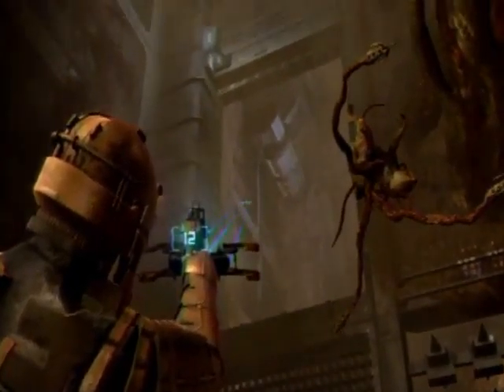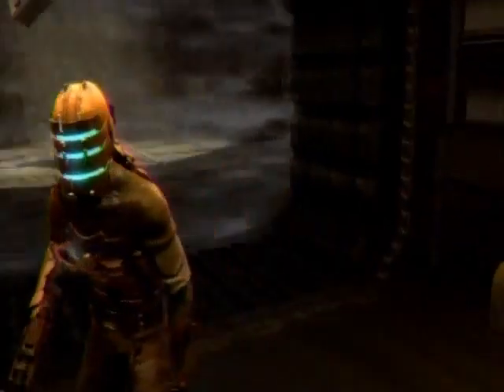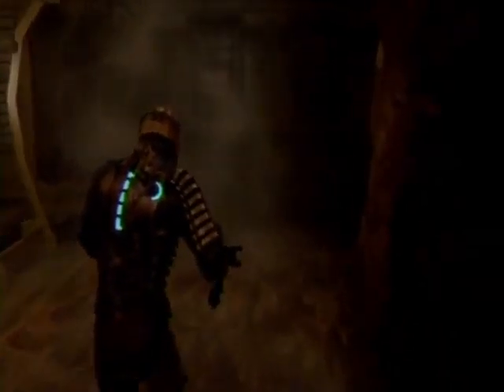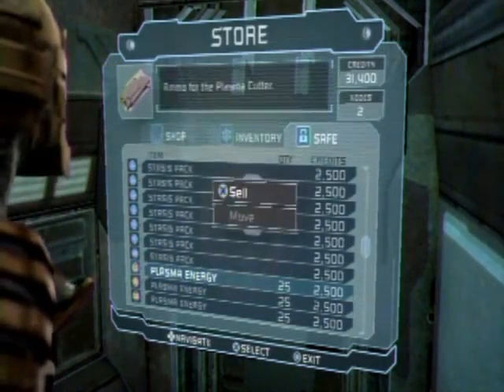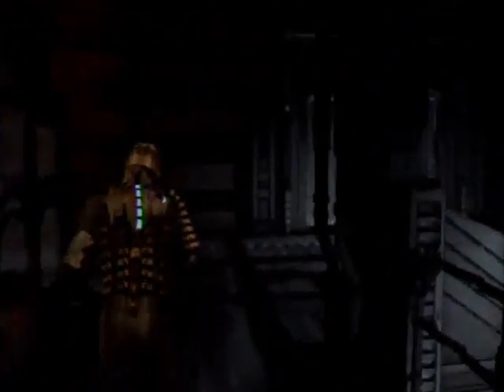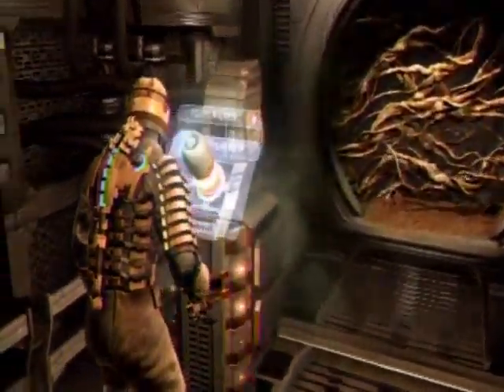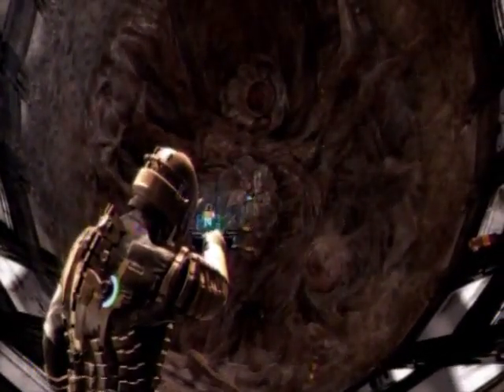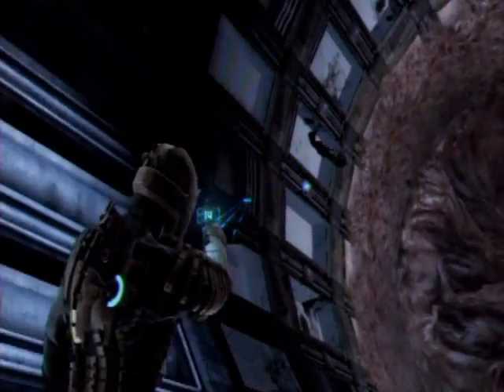Let's Play: Dead Space [Part 24]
Leviathan